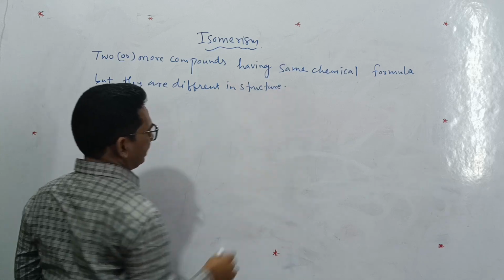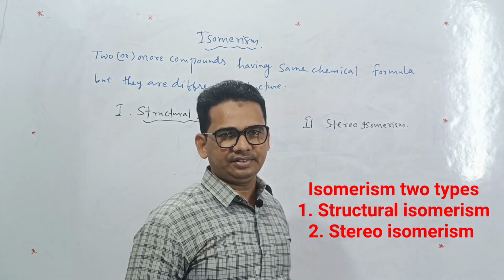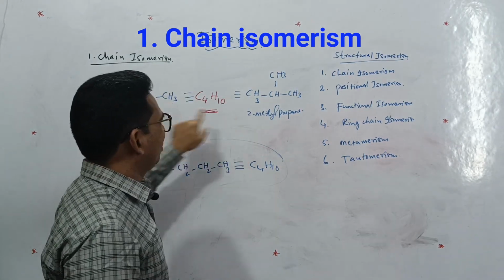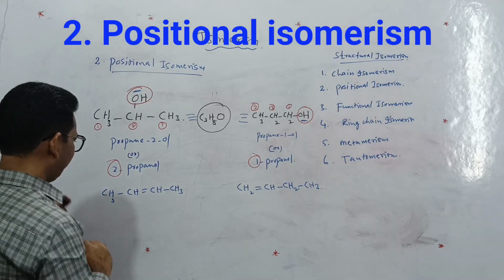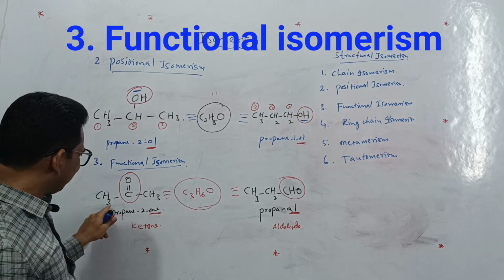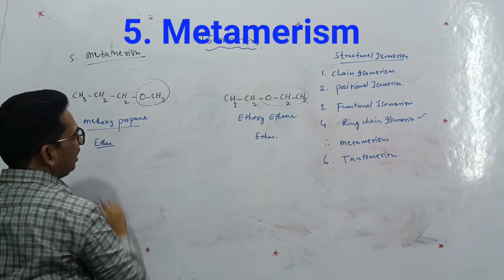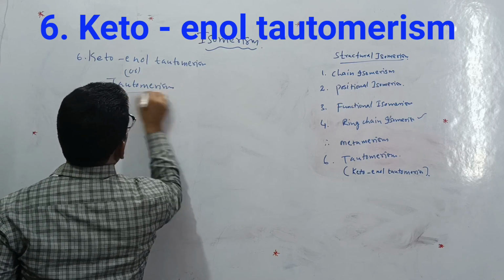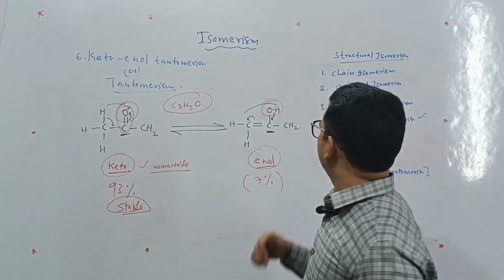Isomerism (Structural isomerism ) easy way to learn